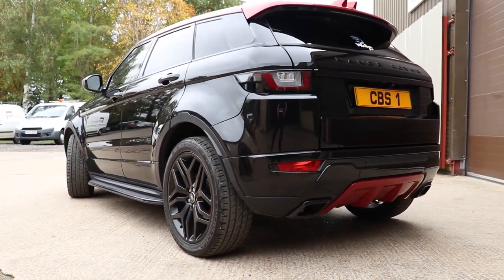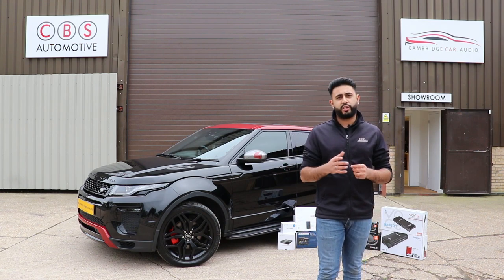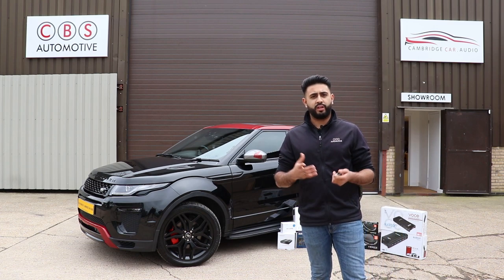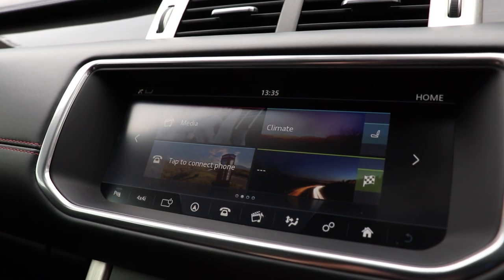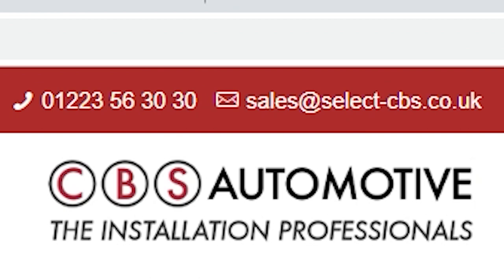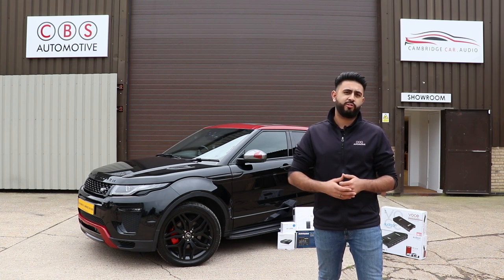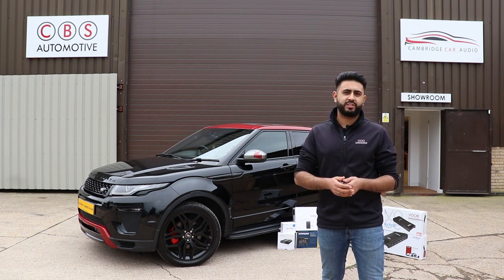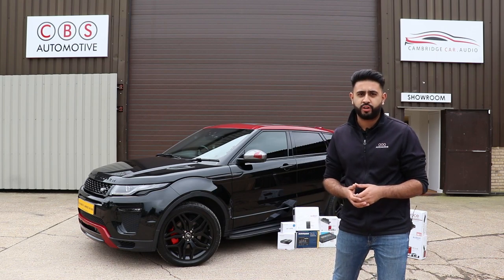Range Rover Evoque - Reversing Camera Solution - Fully Integrated